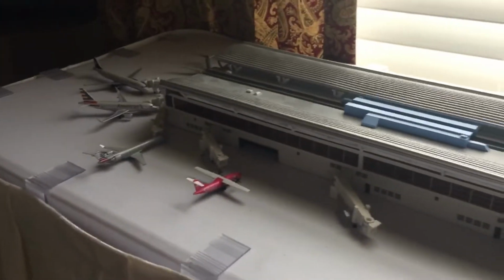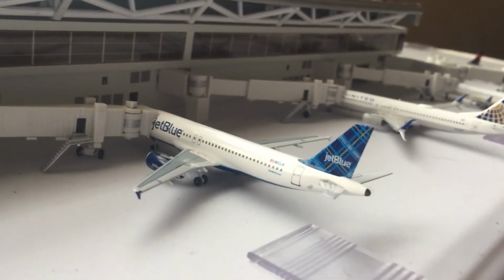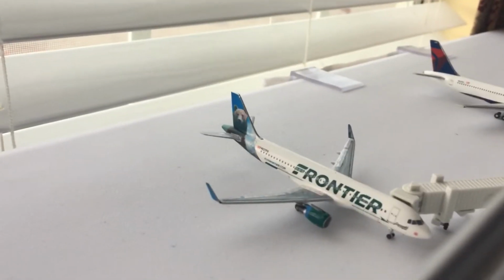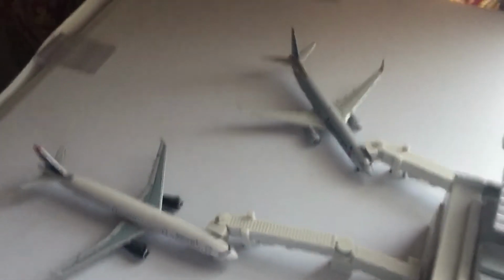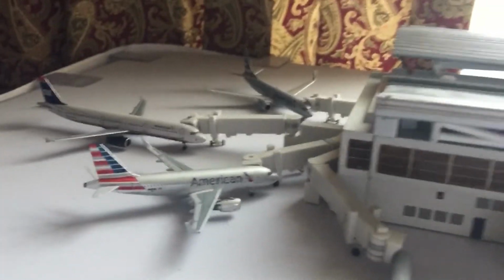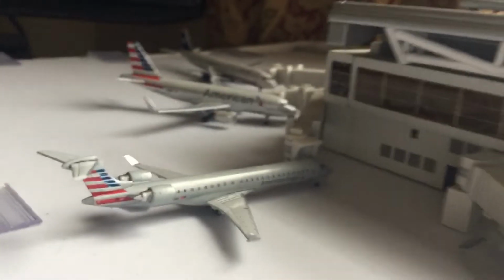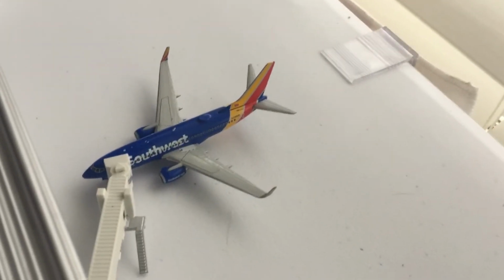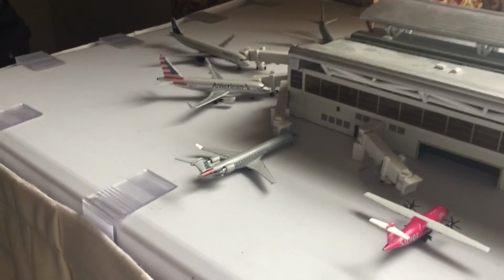New Routes/Aircraft Movement| Jacksonville Int Airport Update (November 2021)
Very sorry for yet another long absence from YouTube. Another video on that coming up.